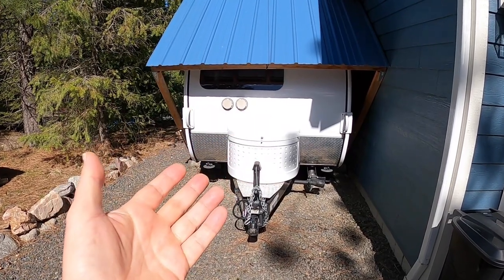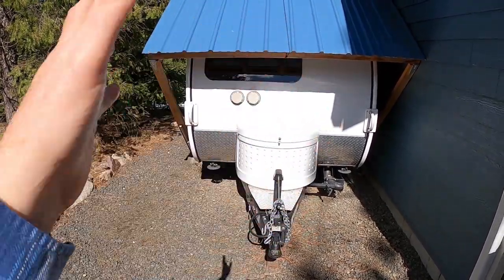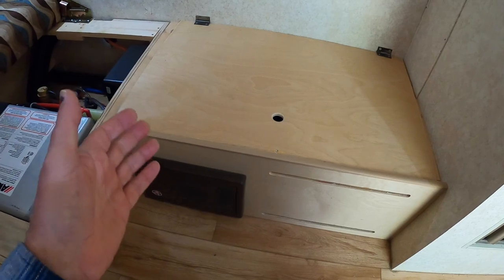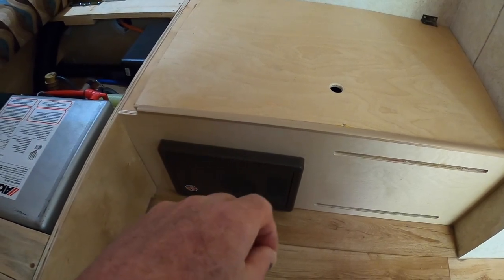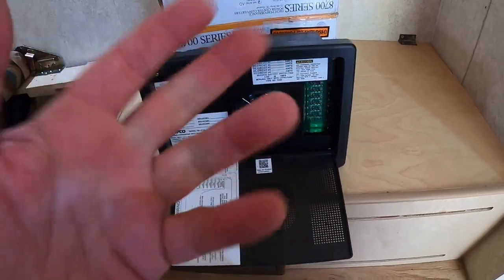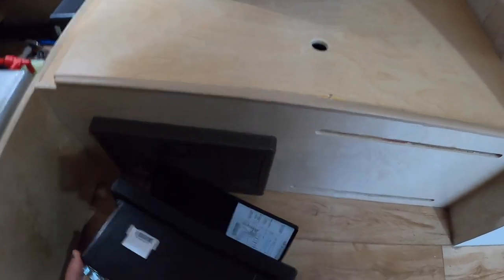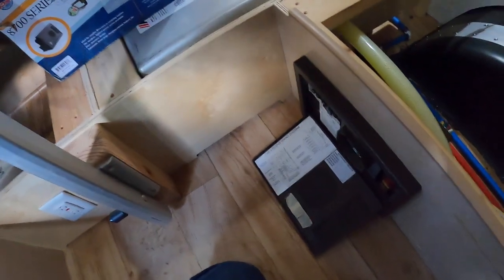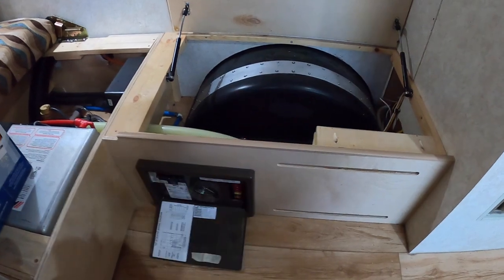Converter Upgrade - Part One - WFCO WF-8735-P to WF-8740-AD - 2015 Tab Max-s Trailer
Up to this point my wife and I have been using our trailer nearly exclusively at improved campgrounds with water, sewer, and electric hookups. Up until now the dinky Lead Acid battery that is typical of these trailers was plenty for us. This summer however,  we are going to make a trip up into the Cascade Mountains boondock style.
 To that end I am planning an installation of a much larger capacity Lithium battery. I am aware that many people will just drop in a lithium battery and call it good. that works, but that necessitates compromises in capacity and performance.
In order that I not have to make those compromises, I have decided to go down a different path. The path recommended by the manufacturers, which includes a new style converter, which has the correct "charge profiles" for a lithium battery.
In this video series I demonstrate the first step in that process, where I replace the WFCO WF-8735-P converter with a WFCO WF-8740-AD converter.
The new converter upgrades my available 12volt current from 35 amps to 40 amps.
It also has the intelligence to "Auto-Detect" whatever type of battery it is connected to, and apply the correct charging profile to whatever type of battery is installed in your trailer at any time.
join me as I demonstrate this simple replacement.
Stay tuned for the upcoming video series, of installing the Lithium battery, and finally the DC to DC charger, which will make my truck alternator much more efficient at charging my new lithium battery while on the road.